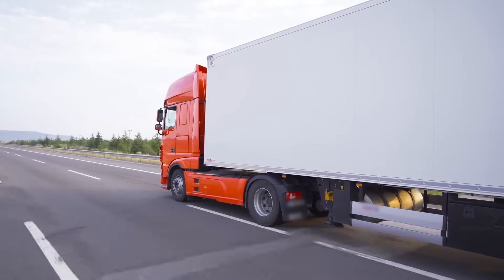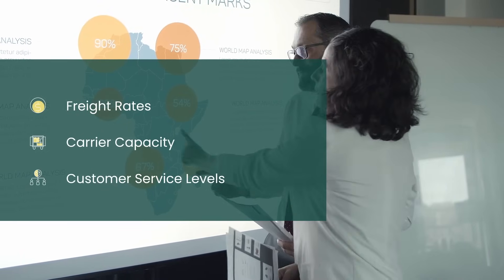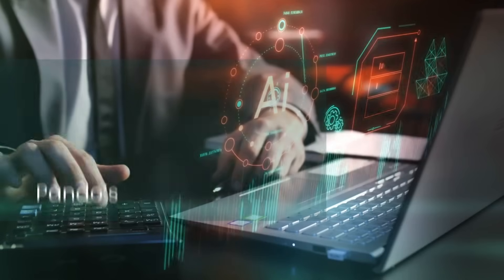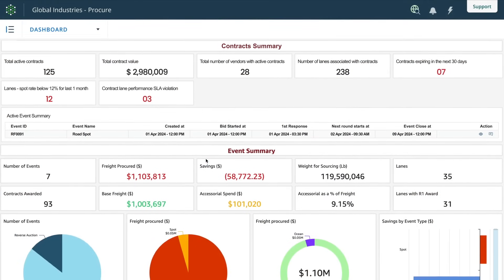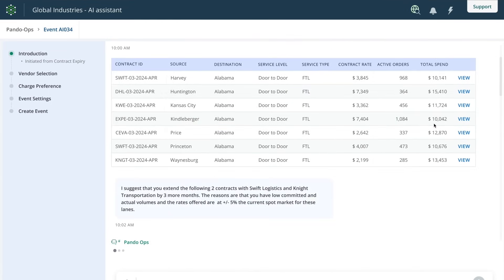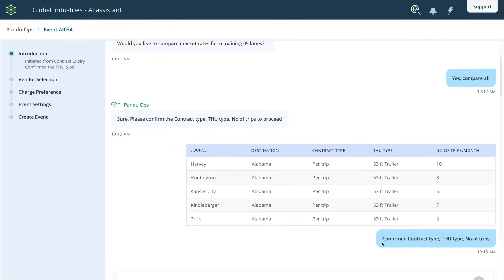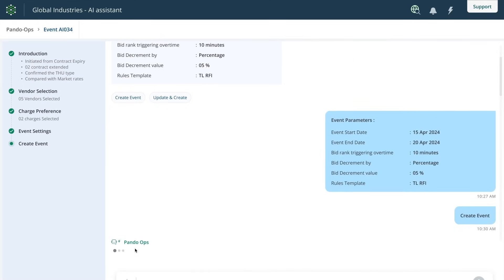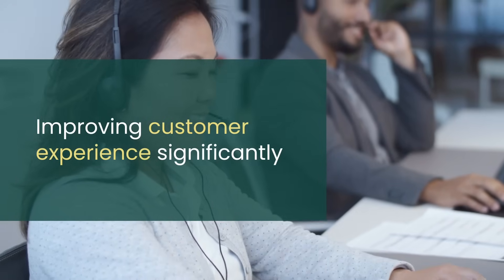Pando AI Copilot for Freight Procure-to-pay Lifecycle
In the world of shipping, the freight procure-to-pay lifecycle is absolutely critical. Every step, from purchase to payment, must be efficient and error-free to avoid disruption to import, export, distribution, and manufacturing operations.

Watch how shippers can leverage the smart guidance of Pando's AI/ML-powered co-pilot to simplify RFQ events, streamline carrier bid submissions, and ensure accurate freight invoicing.